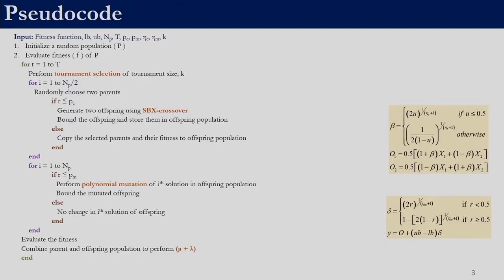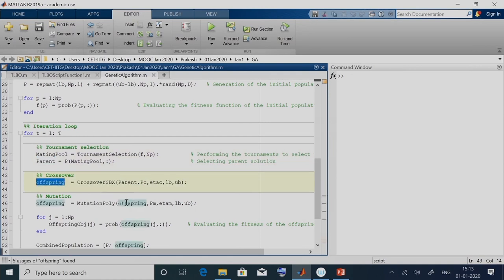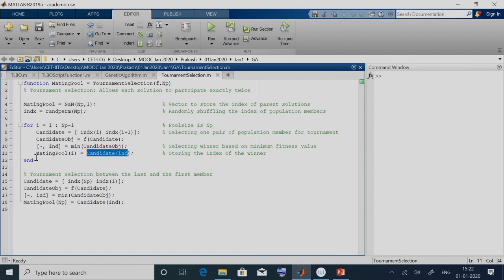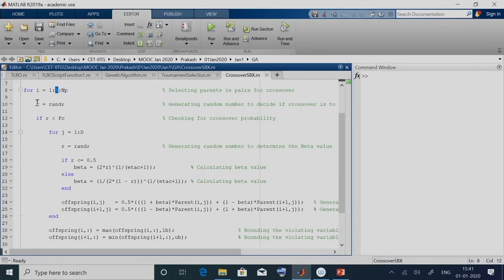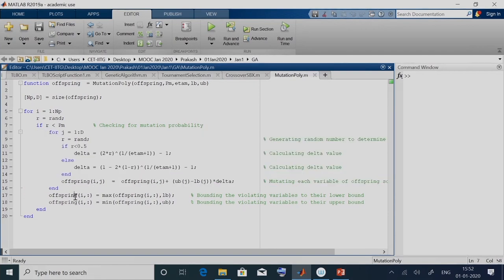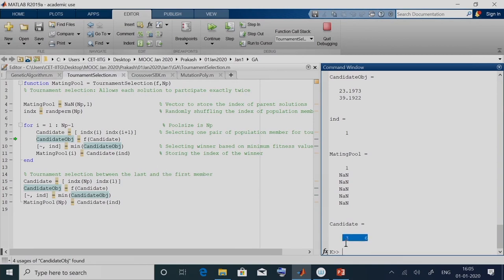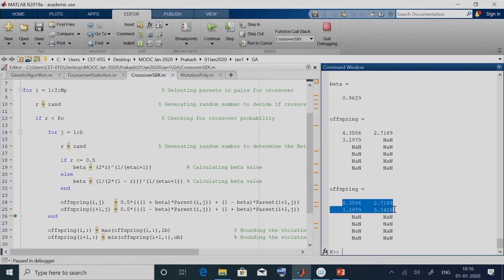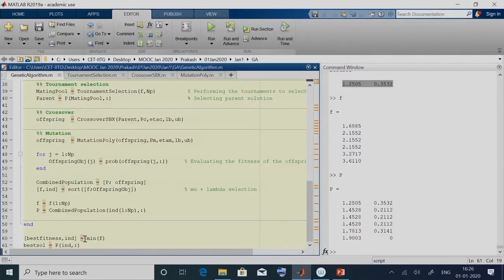Implementation of Real Coded Genetic Algorithm using MATLAB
Course Name: Computer Aided Applied Single Objective Optimization
Subject: Biomedical and Engineering
Target User: UG/PG